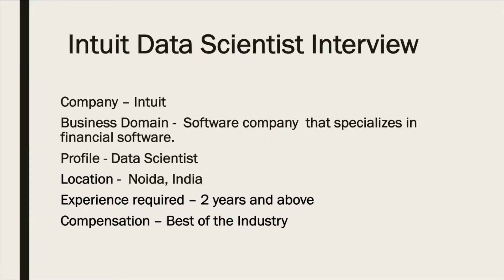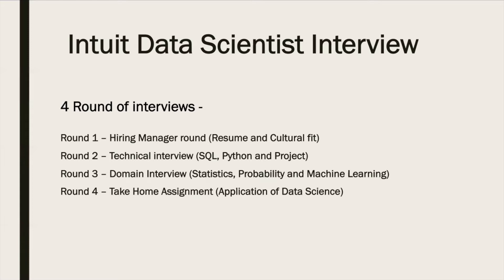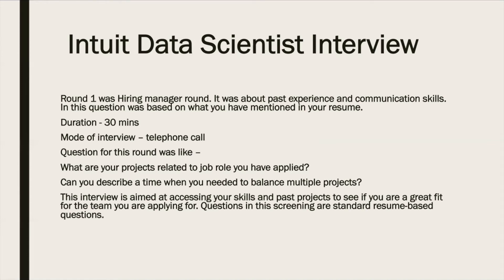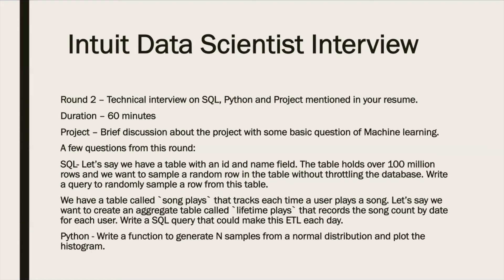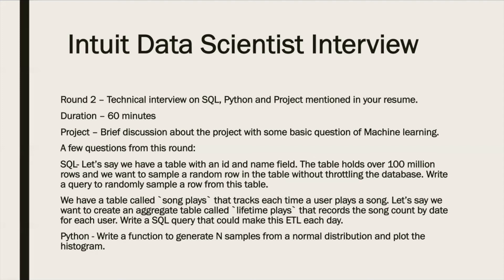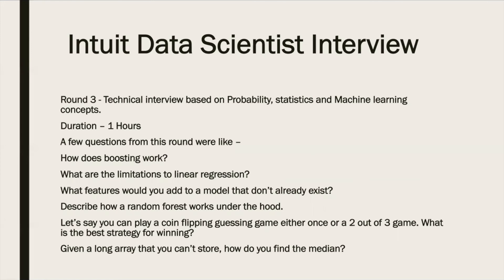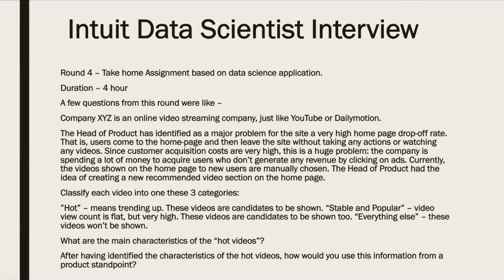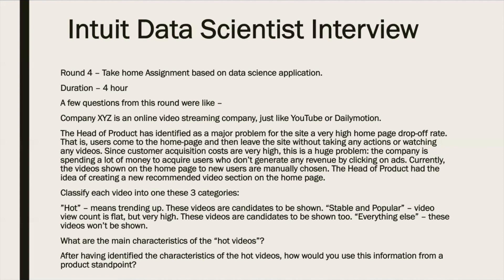Intuit Data Scientist Interview| Part 14| Data Science Interview Questions | The Data Monk